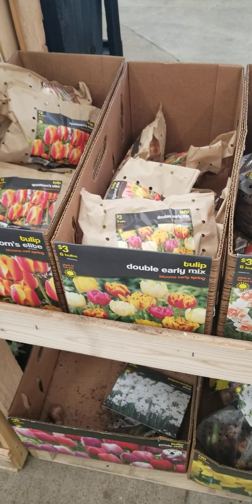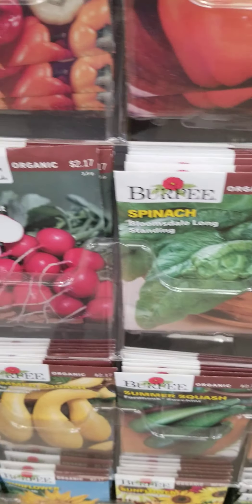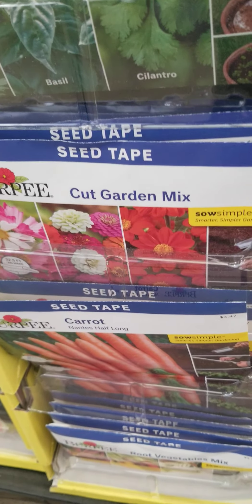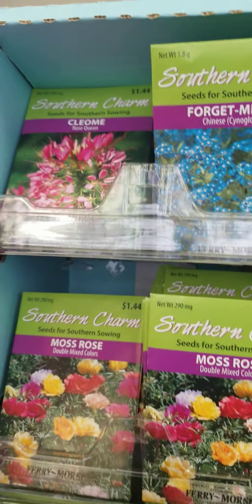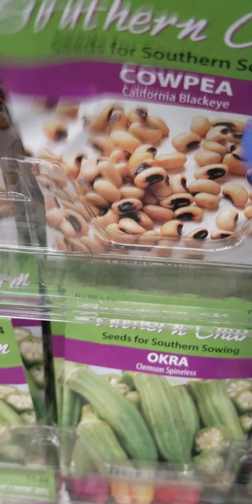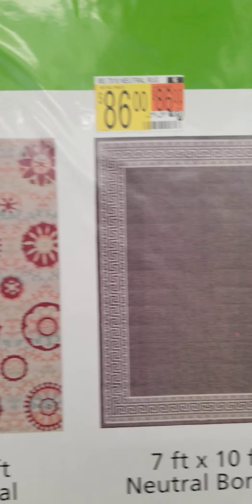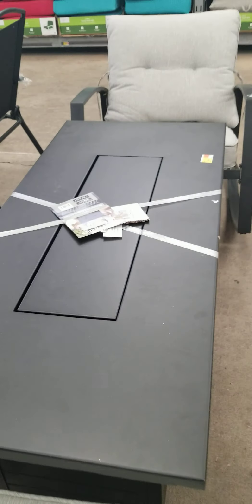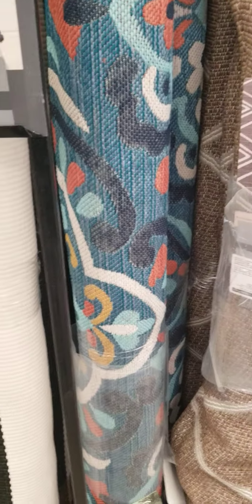Checking out Walmart garden center!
I was checking on the tulips. one bag of tulips were 5 dollars the rest were regular price.